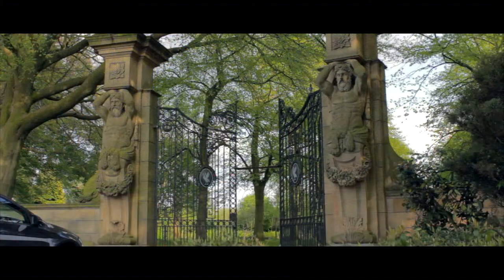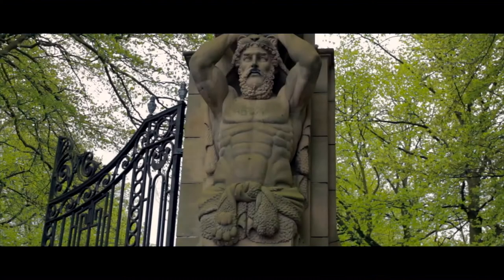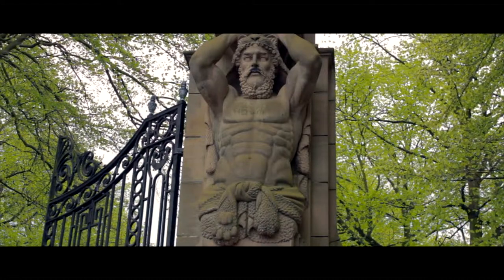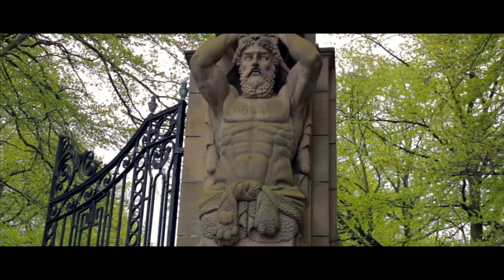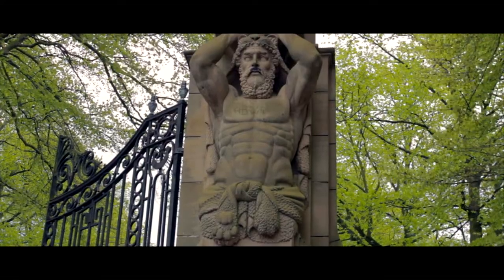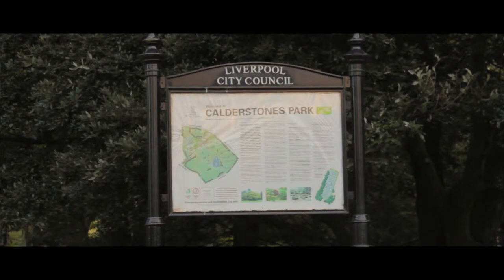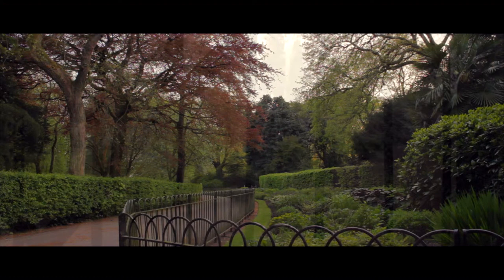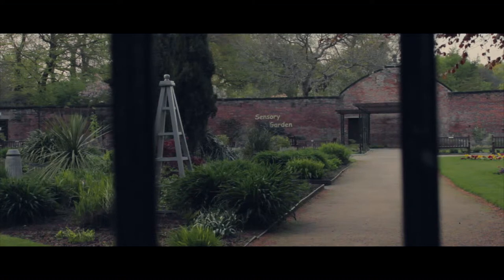Calderstones Botanical Gardens, Liverpool Uk.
Short mini documentary about Calderstones Botanical Gardens In Liverpool England UK. —